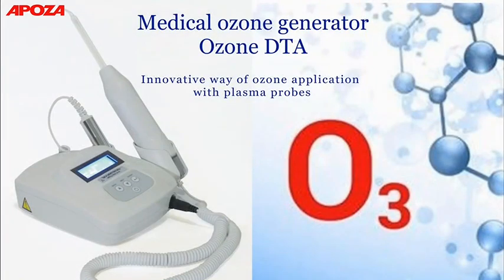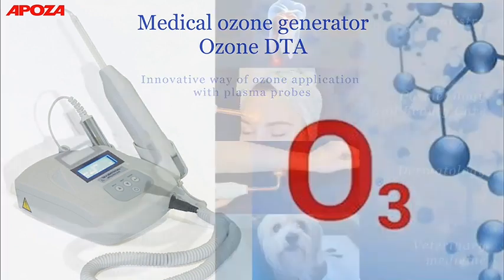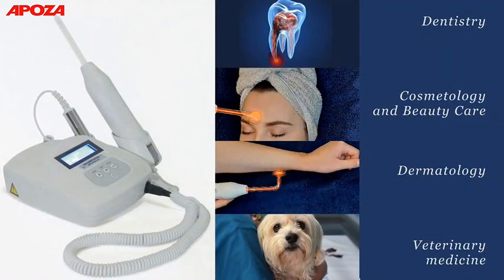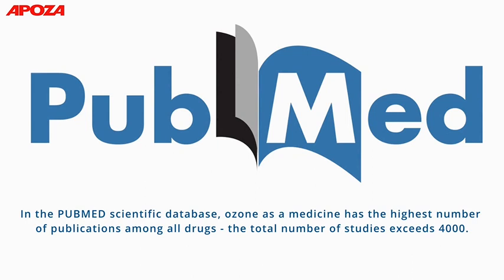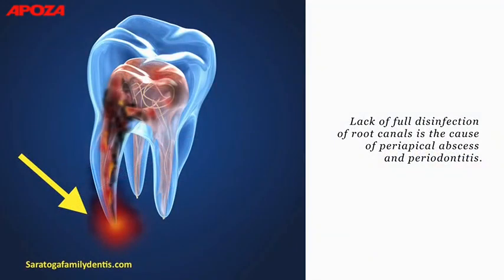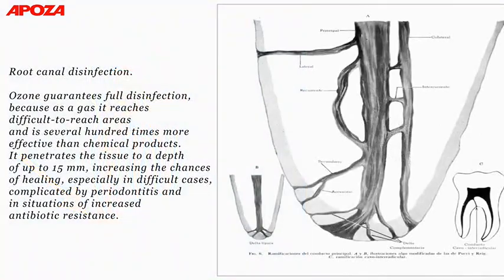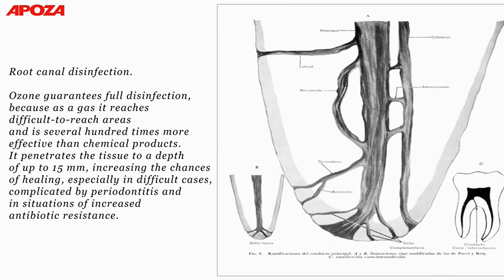OzoneDTA, multiple ozone therapy applications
OzoneDTA is an innovative technology that enables precise application of ozone using plasma probes to the skin and mucous membrane.
External application of ozone is used in dentistry, dermatology, cosmetology as well as in veterinary medicine.

OzoneDTA applies ozone with plasma probes on the skin and mucous membranes in a therapeutic concentration of  200 ppm. Ozone penetrates the tissue to a depth of 5-15 mm. It Eliminates pathogenic bacteria, viruses and fungi, including antibiotic-resistant bacteria.

Visit us:

IDS 2023
Cologne, Germany
3/14~18

APOZA
Hall: 11.1
Stand: E079